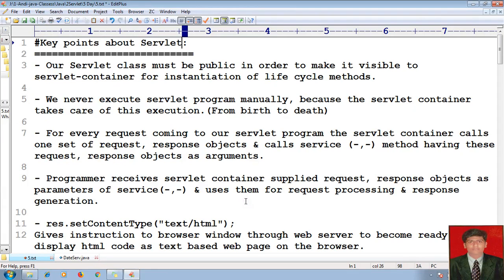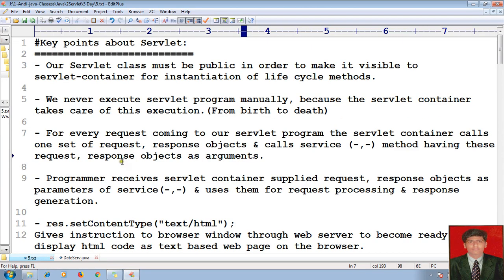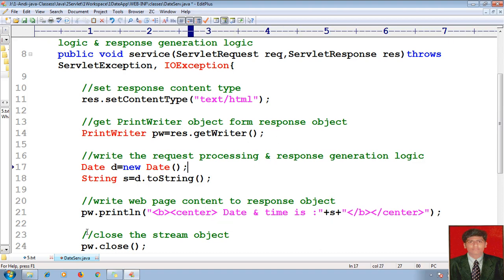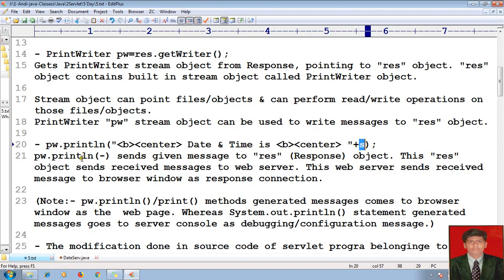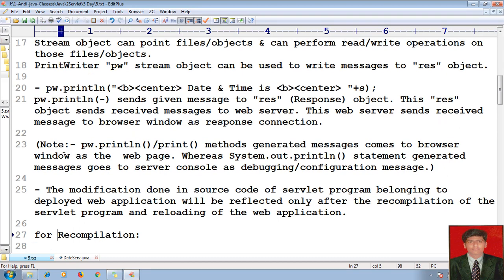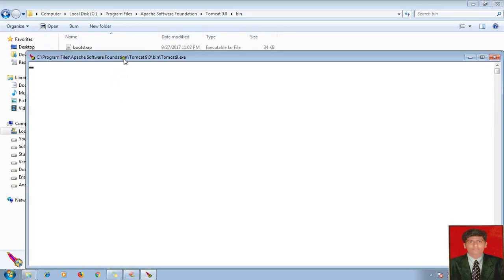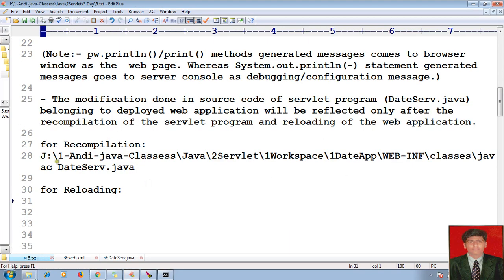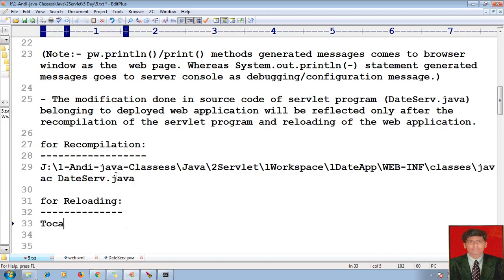12 Important Key points about Servlet | Adv Java Servlet programming Tutorial advance java tutorial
Key points about Servlet: Adv Java Servlet programming Tutorial advance java tutorial - Our Servlet class must be public in order to make it visible to servlet-container for instantiation of life cycle methods.

- We never execute servlet program manually, because the servlet container takes care of this execution.(From birth to death)

- For every request coming to our servlet program the servlet container calls one set of request, response objects & calls service (-,-) method having these request, response objects as arguments.

- Programmer receives servlet container supplied request, response objects as parameters of service(-,-) & uses them for request processing & response generation.

- res.setContentType("text/html");
Gives instruction to browser window through web server to become ready to display html code as text based web page on the browser.

- PrintWriter pw=res.getWriter();
Gets PrintWriter stream object from Response, pointing to "res" object. "res" object contains built in stream object called PrintWriter object.

Stream object can point files/objects & can perform read/write operations on those files/objects.
PrintWriter "pw" stream object can be used to write messages to "res" object.

- pw.println("Date & Time is  "+s);
pw.println(-) sends given message to "res" (Response) object. This "res" object sends received messages to web server. This web server sends received message to browser window as response connection.

(Note:- pw.println()/print() methods generated messages comes to browser window as the  web page. Whereas System.out.println(-) statement generated messages goes to server console as debugging/configuration message.)

- The modification done in source code of servlet program (DateServ.java) belonging to deployed web application will be reflected only after the recompilation of the servlet program and reloading of the web application.

for Recompilation:
J:\1-Andi-java-Classess\Java\2Servlet\1Workspace\1DateApp\WEB-INF\classes\javac DateServ.java

for Reloading:
Tomcat homepage Tomcat manager submit username and password 1DateApp Reload